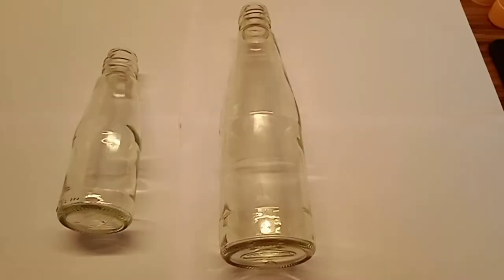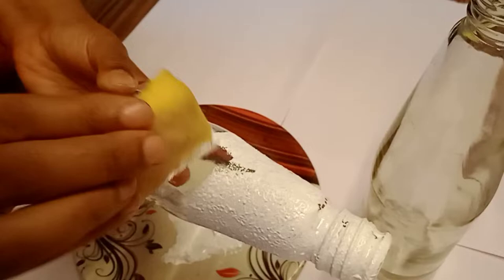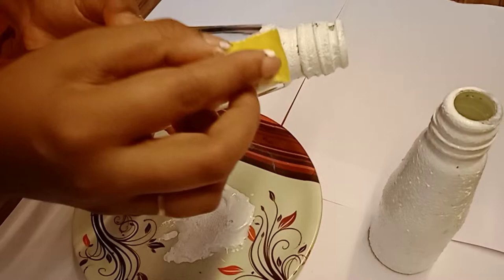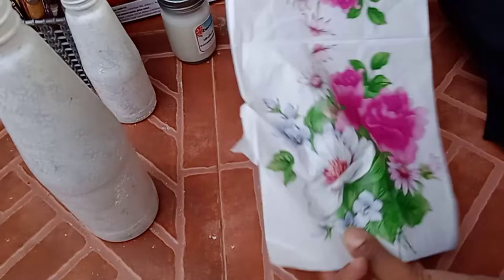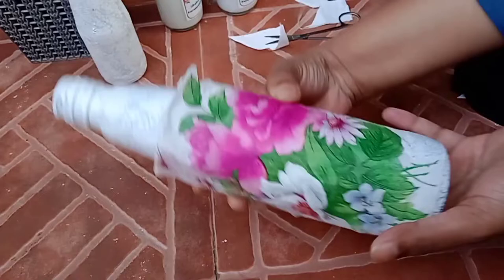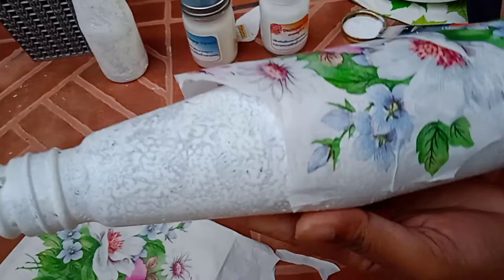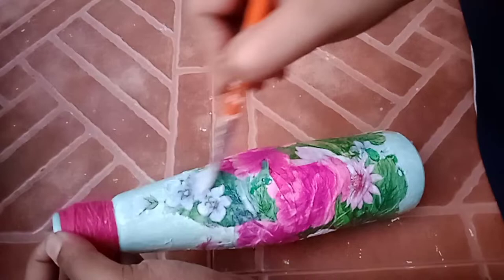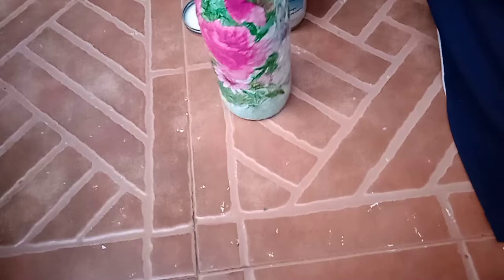How to paint sauce bottle with decoupage art